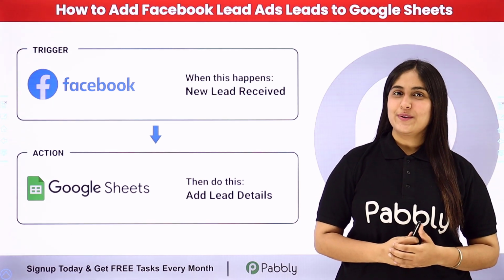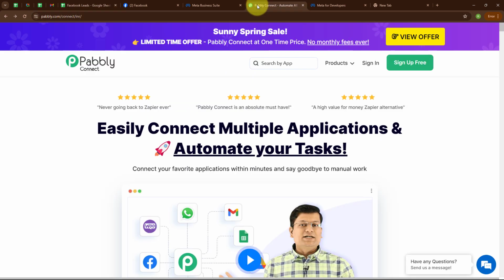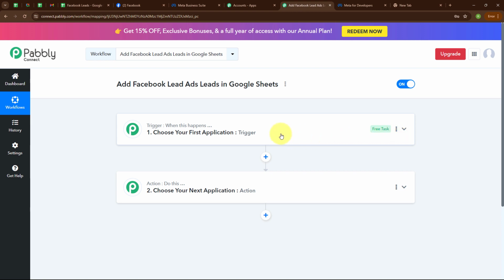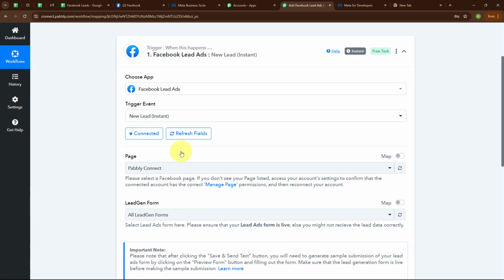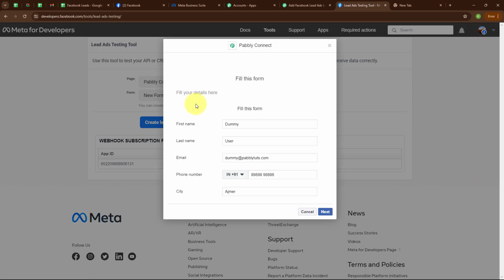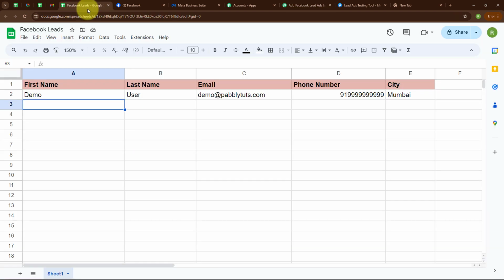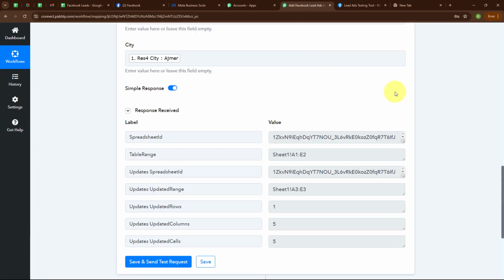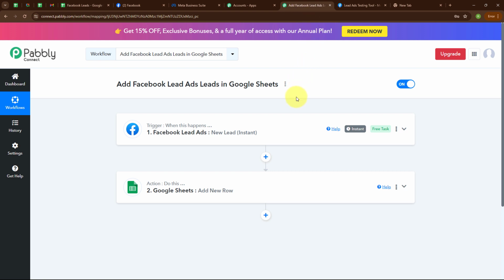How to Add Facebook Lead Ads Leads in Google Sheets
Discover how to streamline your lead management process by automatically adding Facebook Lead Ads leads to Google Sheets with this step-by-step tutorial. In this video, we'll guide you through setting up an automated workflow using Pabbly Connect, allowing you to seamlessly integrate Facebook Lead Ads with Google Sheets. With this automation, you can efficiently capture and organize leads in your Google Sheets, ensuring that your sales and marketing teams have access to up-to-date lead information. Watch now to simplify your lead management and enhance your sales process with automation!

1. Automation: Pabbly Connect offers automation capabilities that can help you automate mundane and repetitive tasks. This allows you to save time, money and resources.

2. Integration: Pabbly Connect provides a wide range of integrations so that you can connect different web services with each other. This helps you to create smarter workflow processes and make your business more efficient.

3. Security: Pabbly Connect takes security seriously and provides an industry-standard security system to protect your data and applications.

4. Scalability: Pabbly Connect is highly scalable and allows you to easily add new applications and services to your workflow.

 5. Cost-effective: Pabbly Connect is cost-effective and provides plans for different business sizes.